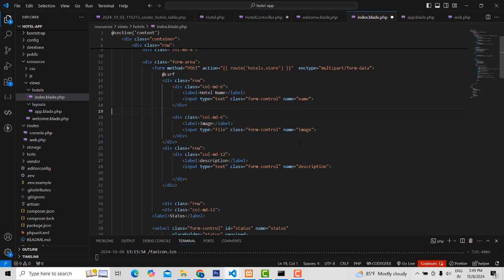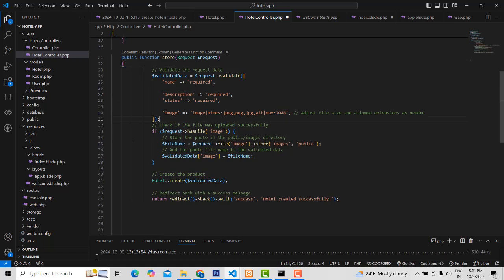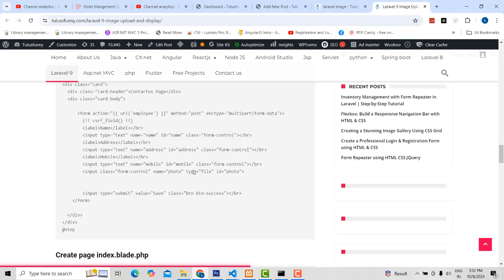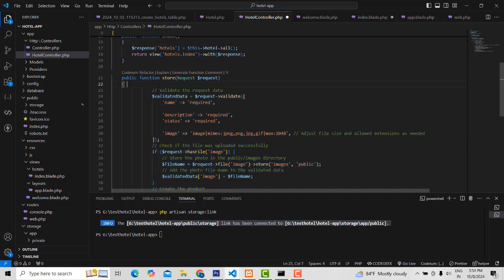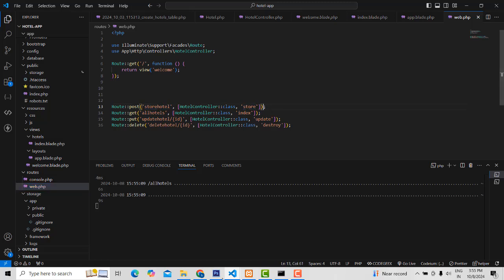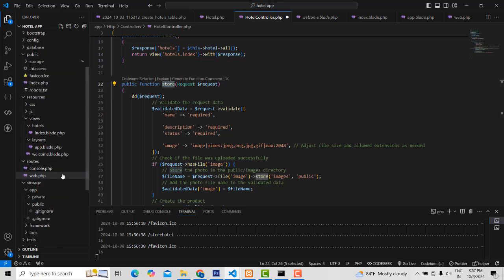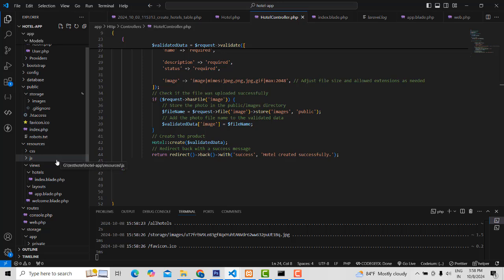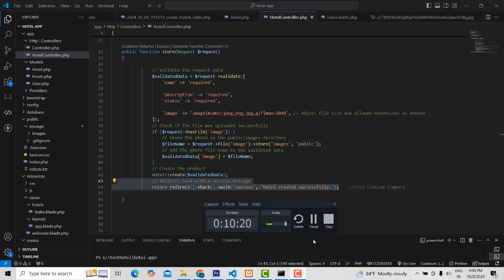Build a Hotel Management System in Laravel 11 Part 4 | Full Project Tutorial